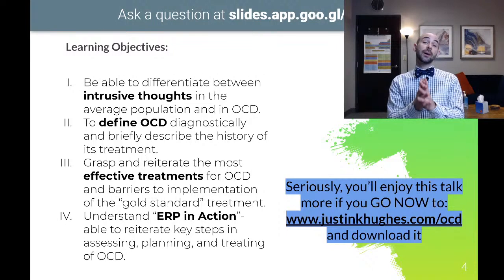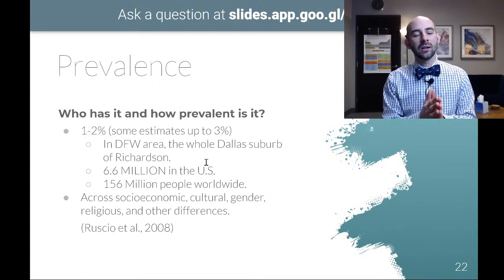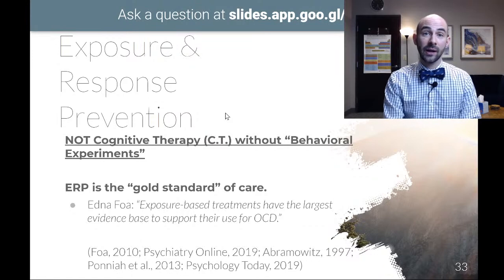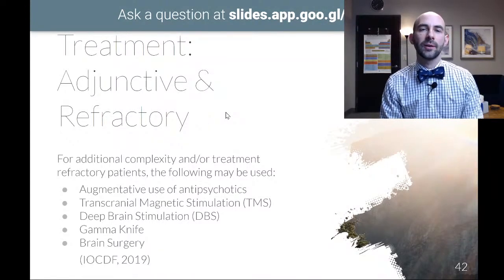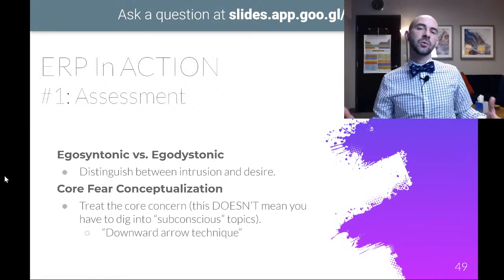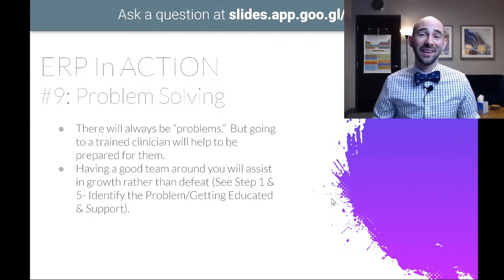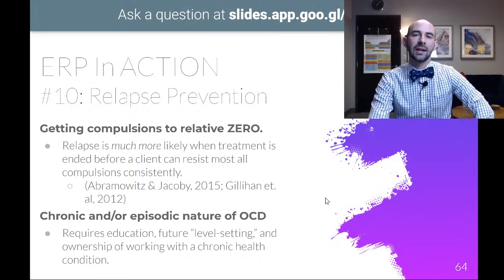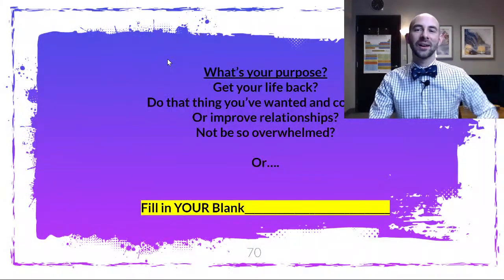ERP 4 OCD- Ultimate Guide to treating OCD by Justin K. Hughes, MA, LPC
This FREE Training on ERP for OCD covers all the essential basics and more: - its history, the diagnosis of OCD, how exposure therapy is used, the gap between evidence and practice, and MUCH more.

Want to Keep up to date with free articles and trainings?

HERE ARE THE HIGHLIGHTS:
I. You, Me, & OCD
     -Normative intrusive thoughts vs. in OCD: Over 90% of people endorse having intrusions
     -Difference between “normal” and OCD intrusions: More distressing, Resisted more strongly, More repetitive

II. The Basics of OCD.
-What is OCD?
-Prevalence and onset.
-Examples of.
-Etiology (Eat-a-what?).
-Course and disability.

III. Treatment
-CBT with ERP.
-SRI’s.
-Adjuncts and Alternatives.

IV. ERP In ACTION- 10 Steps
1) Assessment, Assessment, Assessment.
2) Track and Monitor.
3) “Roadmap” Planning.
4) Exposure practice.
5) Support.
6) Cognitive Work.
7) Additional Tools (like mindfulness).
8) Values development.
9) Problem Solving.
10) Relapse Prevention.

Credits:
Special thanks to all the extra creative talent:
Presentation template: SlidesCarnival
Photographs: Unsplash and Pexels
Videos by Pexels

Content is not intended as a substitute for professional advice, treatment, or diagnosis with your own health provider and cannot be substituted as therapy.  Always seek the advice of your own personal health provider who is qualified to treat you, along with asking them any questions you may have regarding medical or other conditions. Never disregard professional medical advice or delay in seeking it because of something you have viewed here.